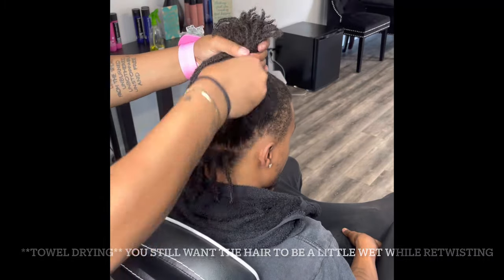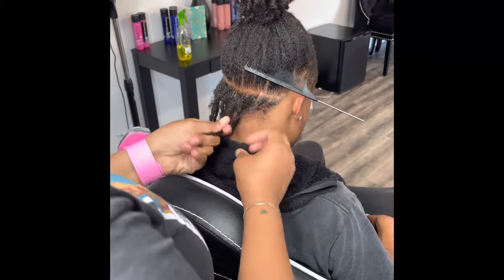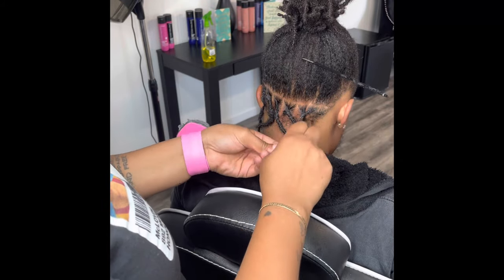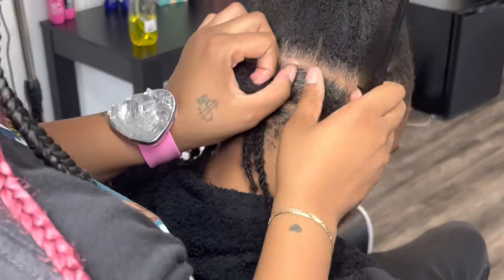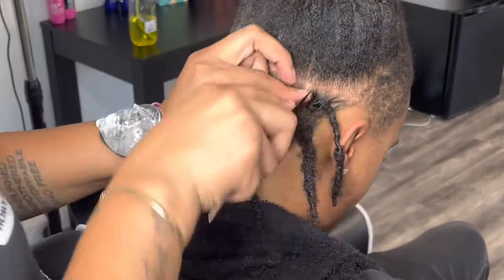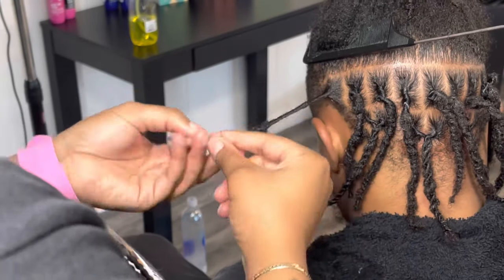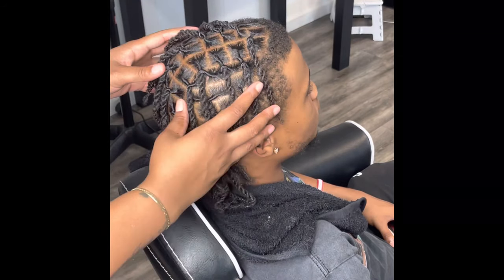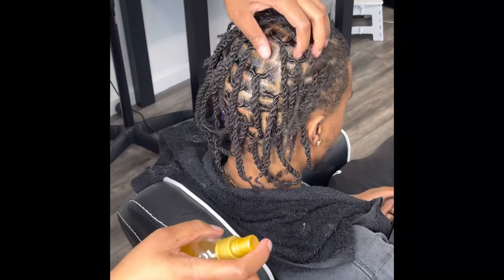Loc Retwist | Retwist tutorial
Product used is my loc gel. Purchase a 6oz or 10oz jar at keyslocs.com

This is a short tutorial on Retwisting locs. I’ll have a more in depth video on this soon.

All social media @keyswork_